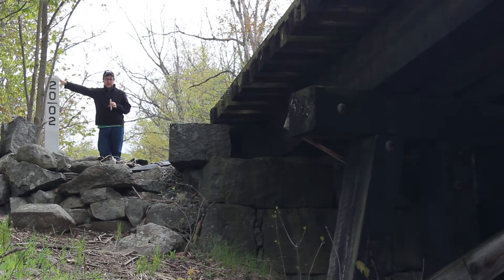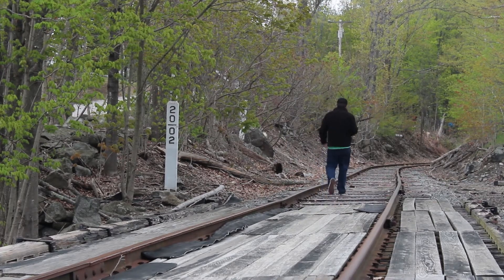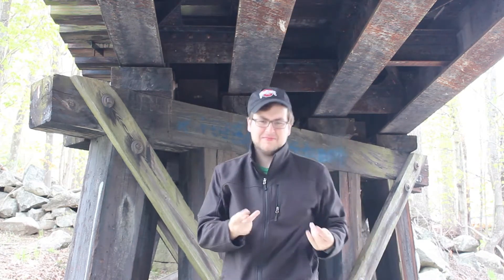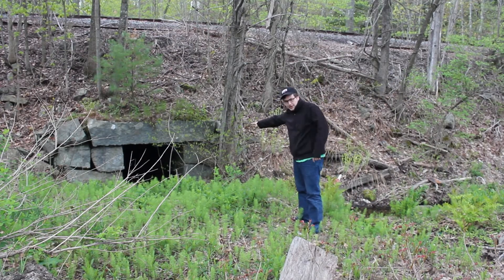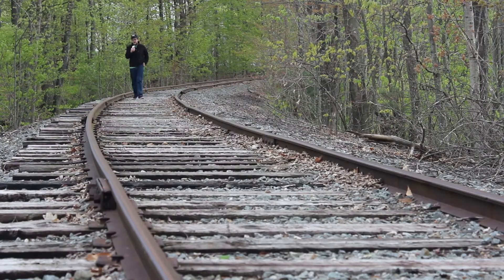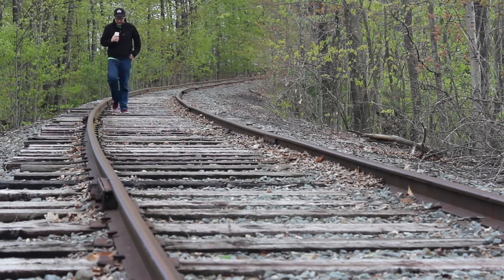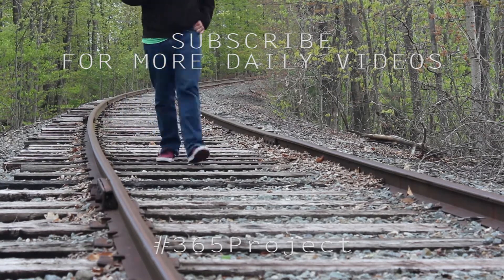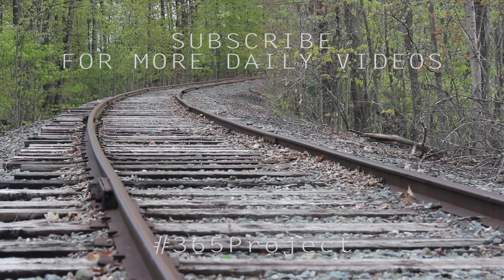DAY 88: DOPE BRIDGE! - Glass Factory Rd. (Pt. One)